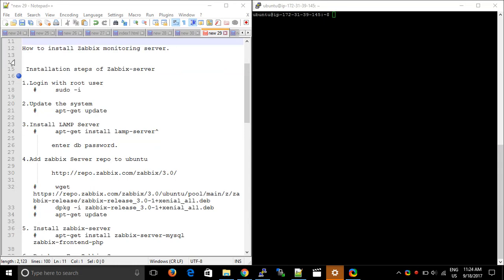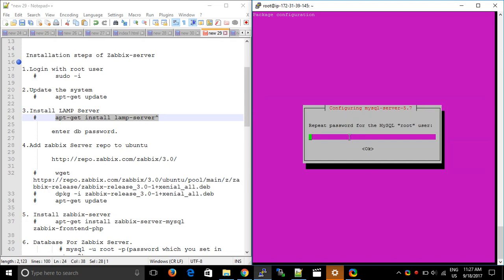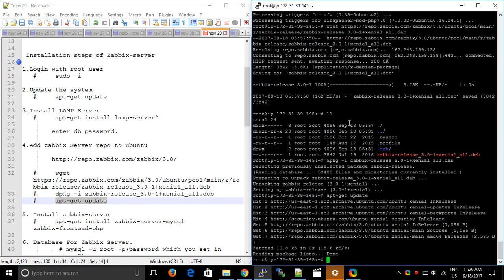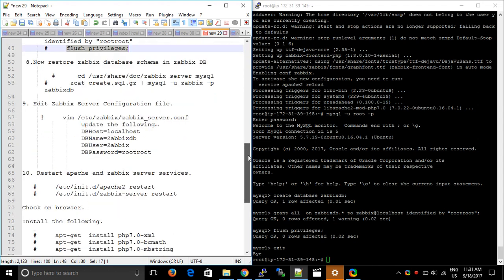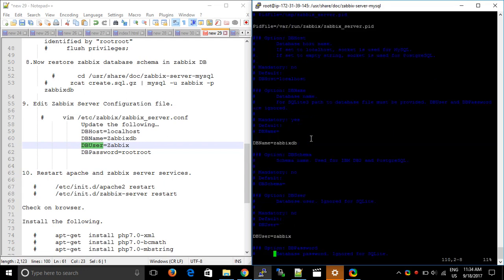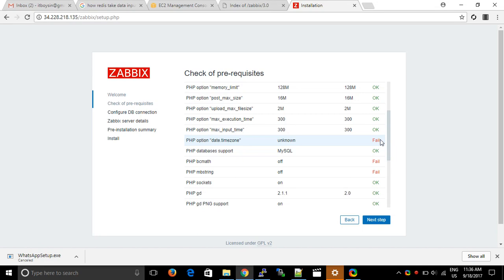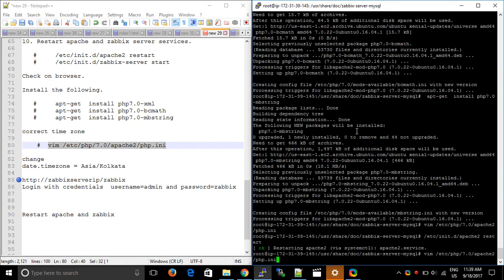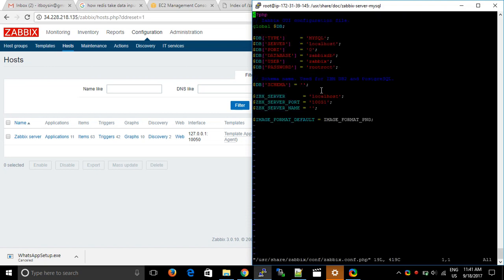Zabbix Lesson 1 ( How to install zabbix monitoring server) (step by step)in Linux.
How to install Zabbix monitoring server.

 Installation steps of Zabbix-server

1.Login with root user
   #     sudo -i

2.Update the system
   #     apt-get update

3.Install LAMP Server
   #     apt-get install lamp-server^

  enter db password.

4.Add zabbix Server repo to ubuntu

   #     dpkg -i zabbix-release_3.0-1+xenial_all.deb
   #     apt-get update

5. Install zabbix-server
   #     apt-get install zabbix-server-mysql zabbix-frontend-php

6. Database For Zabbix Server.
         # mysql -u root -p(password which you set in step 3)
    example
          #  mysql -u root -pmypassword
    #     create database zabbixdb;

7. grant all on "DBName.*" to DBUser@localhost identified by "DBpassword"

      #     grant all  on zabbixdb.* to zabbix@localhost identified by "rootroot"
      #     flush privileges;

 8.Now restore zabbix database schema in zabbix DB

        #      cd /usr/share/doc/zabbix-server-mysql
      #      zcat create.sql.gz | mysql -u zabbix -p zabbixdb

9. Edit Zabbix Server Configuration file.

     #     vim /etc/zabbix/zabbix_server.conf
    Update the following…
    DBHost=localhost
    DBName=Zabbixdb
    DBUser=Zabbix
    DBPassword=rootroot

10. Restart apache and zabbix server services.

   #     /etc/init.d/apache2 restart
   #     /etc/init.d/zabbix-server start

Check on browser.

Install the following.

   #     apt-get  install php7.0-xml
   #     apt-get  install php7.0-bcmath
   #     apt-get  install php7.0-mbstring

correct time zone

 #  vim /etc/php/7.0/apache2/php.ini

change
date.timezone = Asia/Kolkata

Restart apache and zabbix

Login with credentials  username=admin and password=zabbix

Please change password after login.